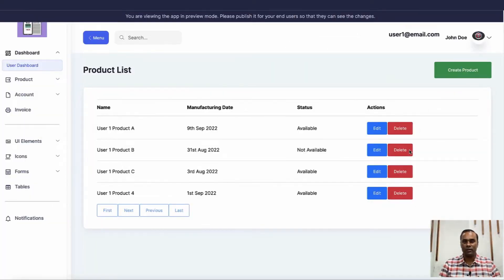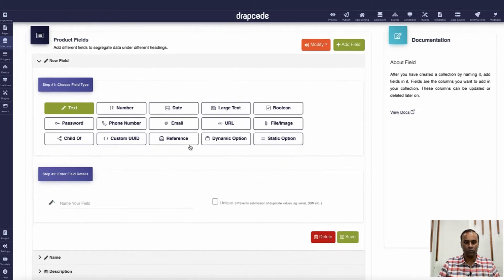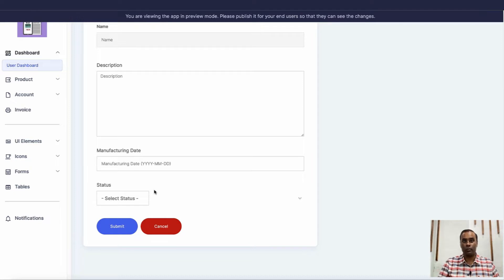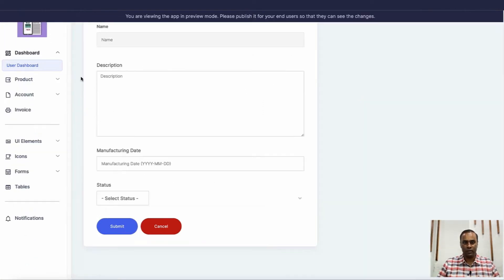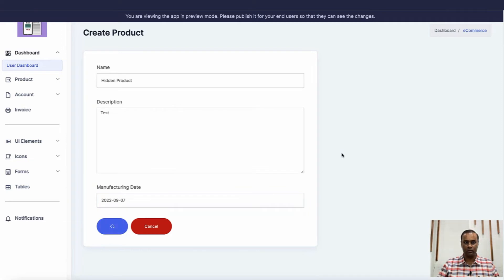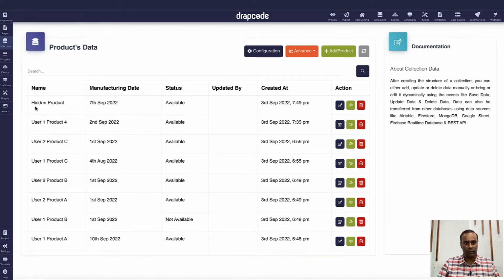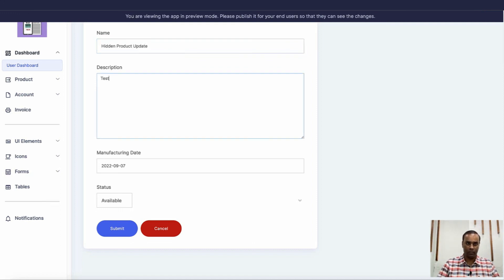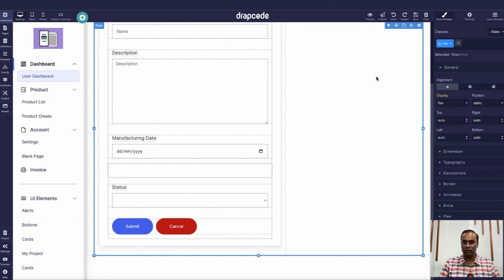Passing Hidden Values in Form Parameters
In this video, we will understand as how to pass the static or dynamic values as hidden fields in the Collection form or Form component. There are several scenario where we need to pass certain fixed values which we don't want to take as input from the end users, then in that case we can pass then as hidden fields along with other form fields.

This way user will never know that there is some dynamic value getting passed and they don't have to provide its value explicitly.